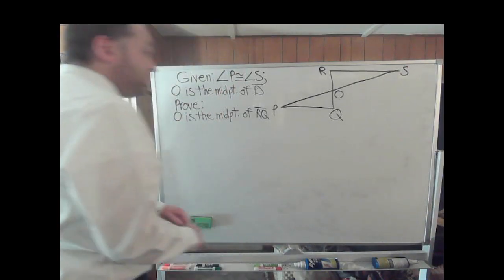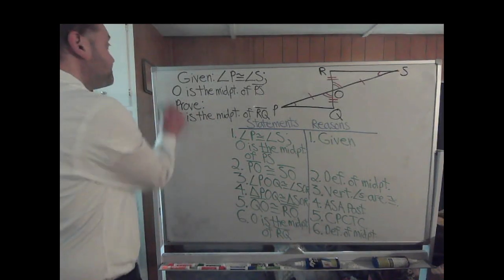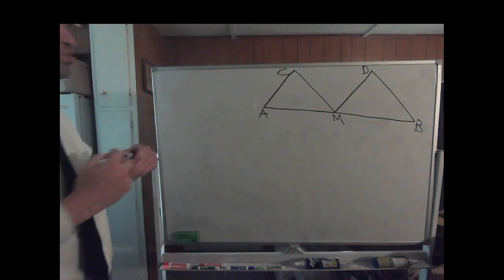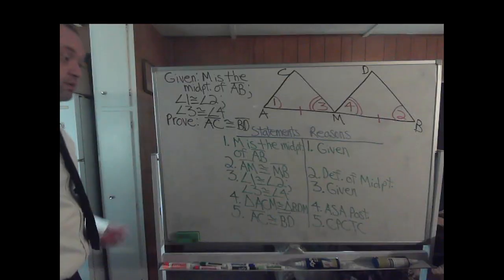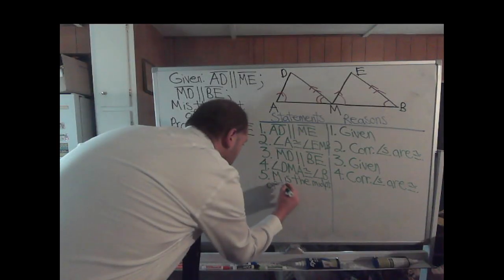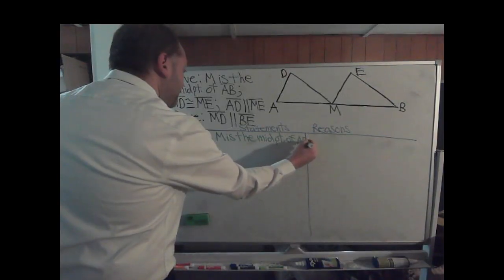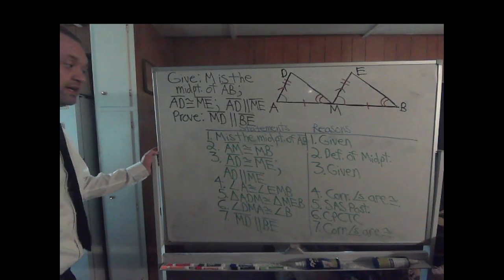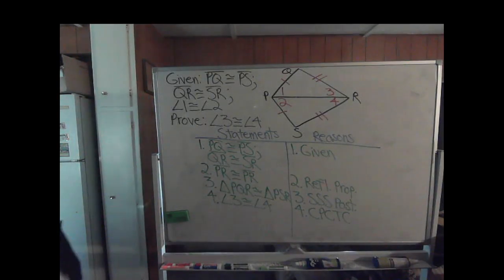Using Congruent Triangles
Using Congruent Triangles to prove other things.